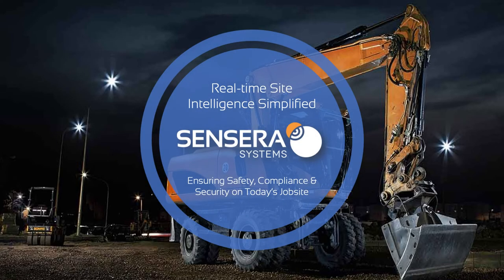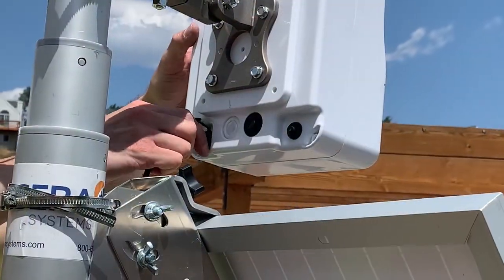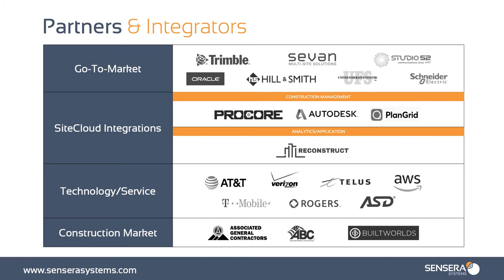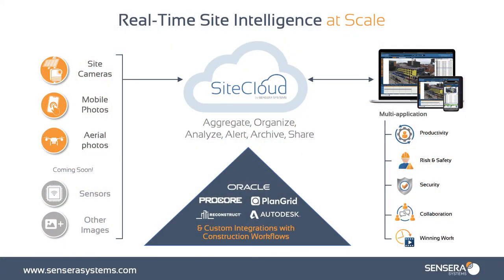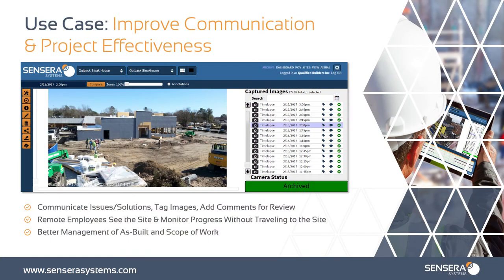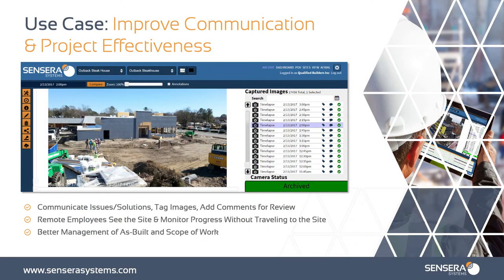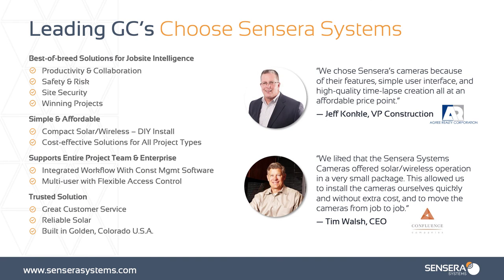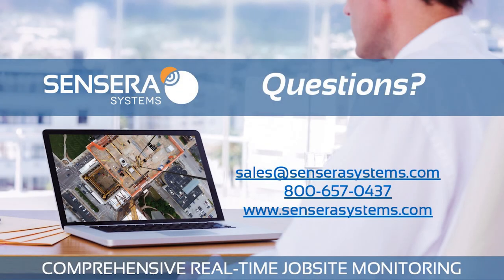Sensera Systems On-Demand Demo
Carrie Hunter, Director of Sales, provides an in-depth look at how Sensera Systems is helping leading GC’s solve common challenges on today’s bustling jobsite through the use of technology.